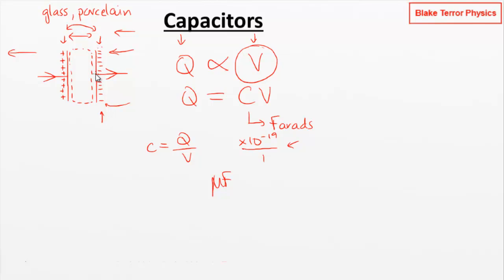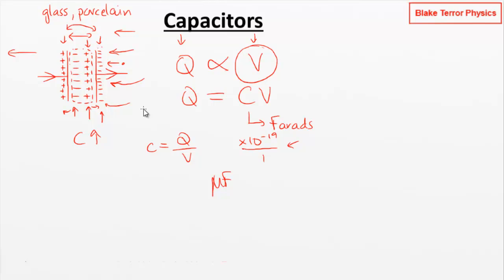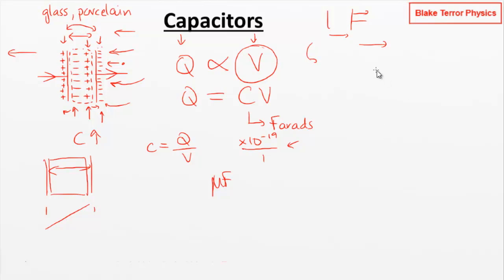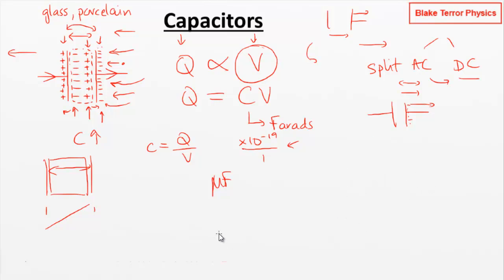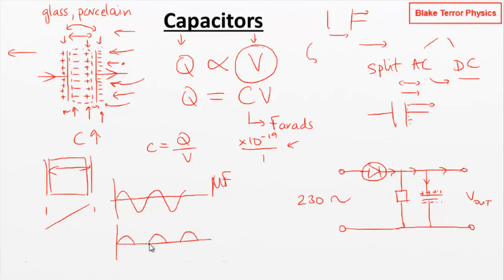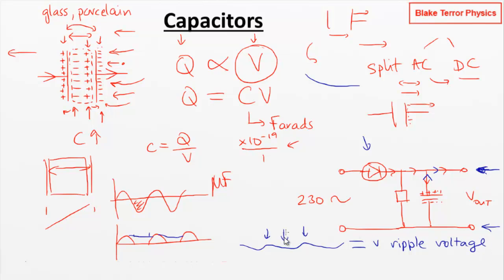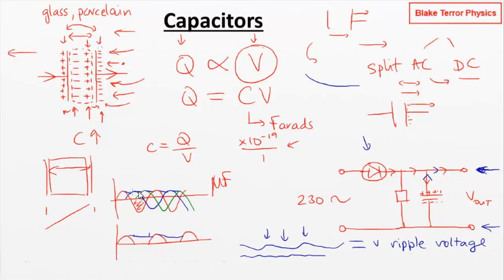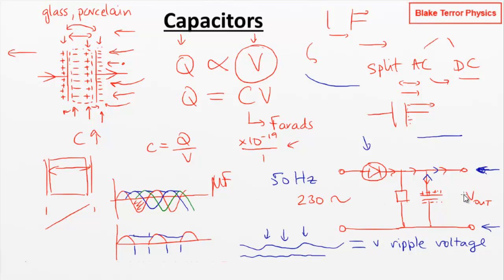Electricity and Magnetism - Capacitors 1 (Introduction)